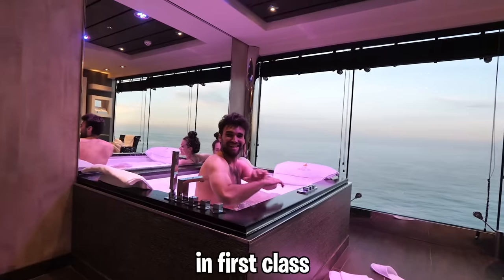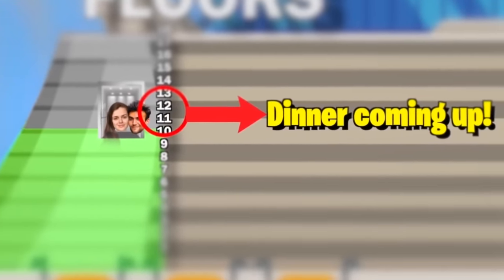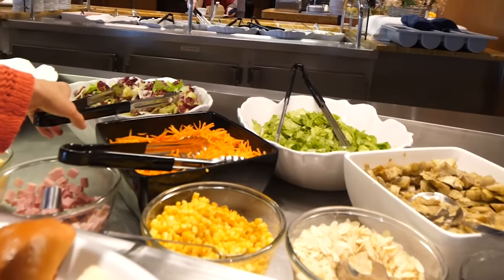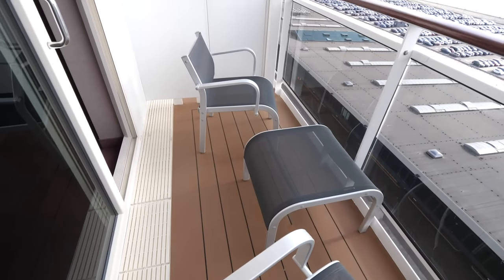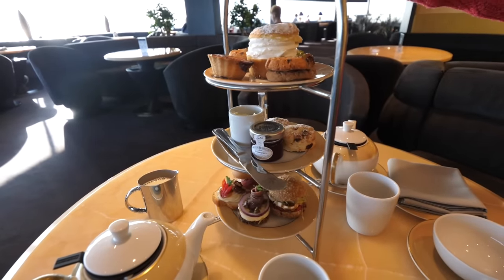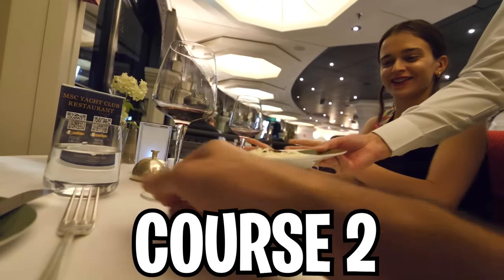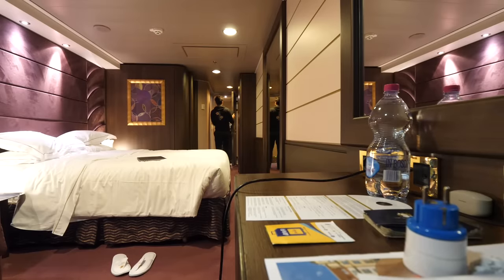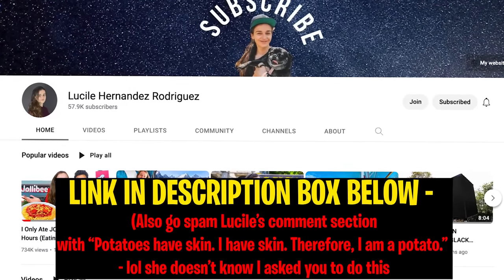FIRST CLASS on WORLD’S CHEAPEST CRUISE SHIP (Only $119)!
This is first class on the World’s cheapest cruise ship that costs only $119!

Throughout this video, I do a review on the world's cheapest first class cruise ship from the first class amenities, to the food on the cruise ship, to much more with Lucile! Check out Lucile’s video here on her channel!

During our time on the ship we found some of the world’s best vending machines, delicious food like burgers, and experienced our amazing room which felt as cozy as a capsule hotel, but as big as a 5-star hotel room. In terms of the first class benefits, it was definitely right on par with what emirates first class offers with first class airplane seats. However, it also felt much like a sleeper train in first class (much nicer than an Amtrak sleeper train, and more like the world's best first class train).  Enjoy this hotel review of the world’s cheapest cruise ship from learning how the world's largest cruise ship makes 30,000 meals every day to discovering the entire ship and much more!

New Here!?
Currently I am on a challenge to live and do coolest adventures. Watch them in order if you want to keep up with the continuous adventures on how we got to the world’s cheapest cruise ship in first class!